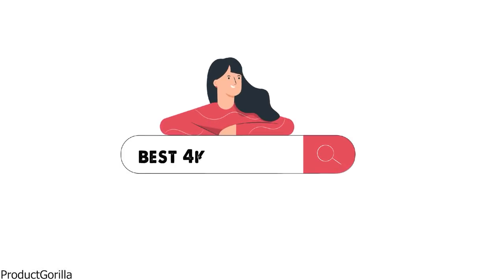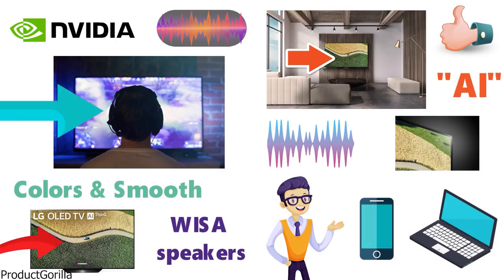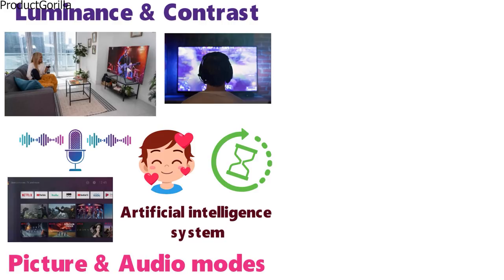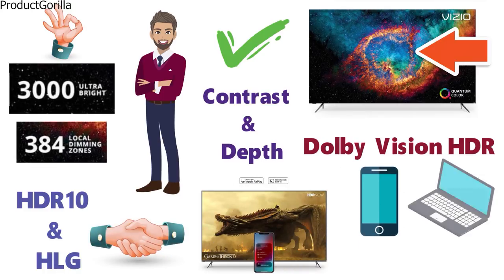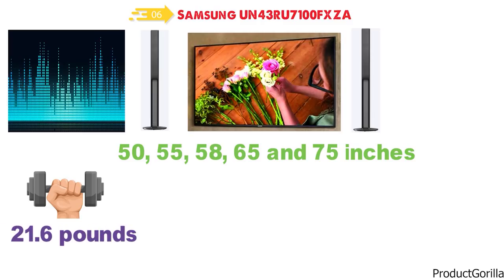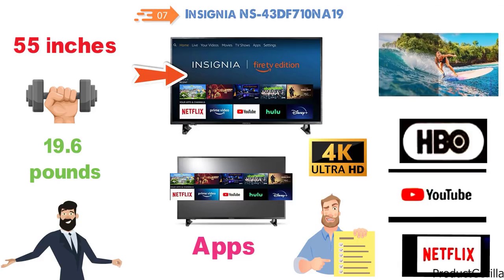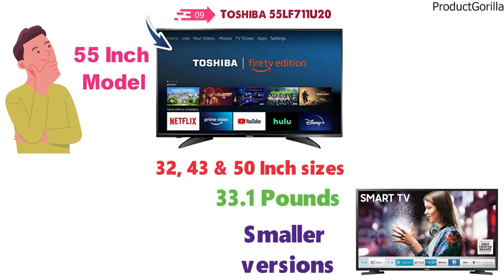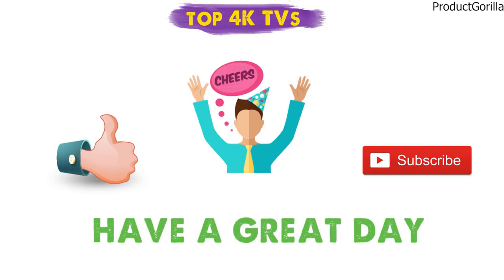Best 4K TV 2024 ⬆️ TOP 5 ✅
Best 4K TV 2024 is

1. LG OLED65B9PUA B9 Series ✅
✓US Prices
✓UK Prices
✓CA Prices

2. Sony X950G ✅
✓US Prices
✓UK Prices
✓CA Prices

3. Hisense H9F ✅
✓US Prices
✓UK Prices
✓CA Prices

4. VIZIO P-Series Quantum X ✅
✓US Prices
✓UK Prices
✓CA Prices

5. TCL S425 ✅
✓US Prices - N
✓UK Prices
✓CA Prices

Are you in search of the best budget 4k TV or the best 4k TV for gaming? In this video, we will share with you the best 4k TV under 500, best 65 inch 4k TV, best 4k TV under 1000, best 43 inch 4k TV, best 4k gaming TV and the best cheap 4k TV.